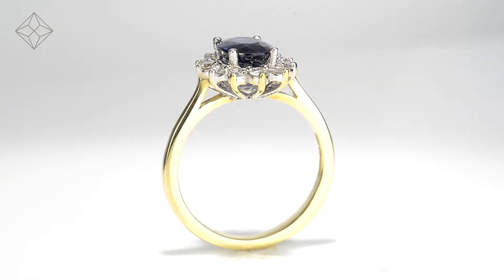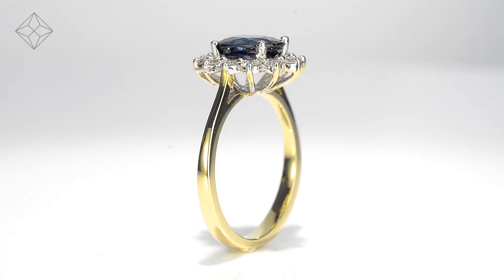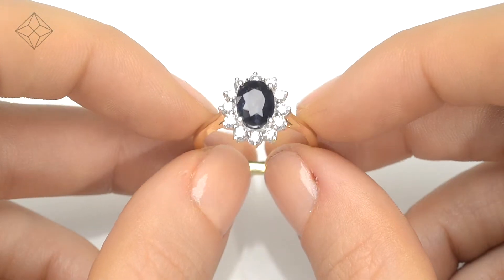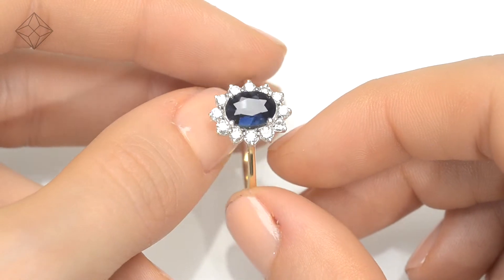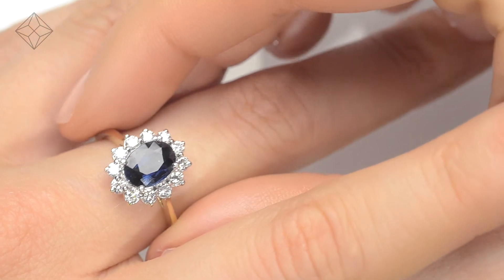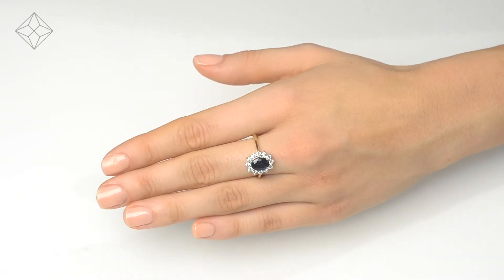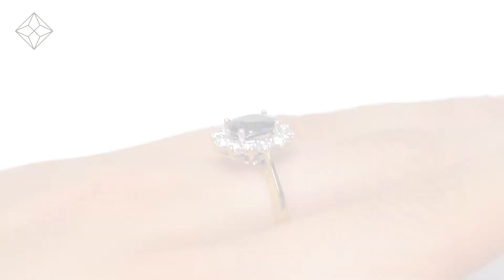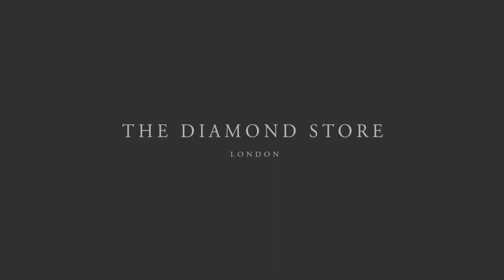FET26-U - Sapphire And Diamond 18K Gold Ring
This majestic sapphire ring is worthy of royalty as it's very similar in design to the engagement ring Prince William gave his beloved Kate. The central blue sapphire stone measures a show-stopping 8x6mm and is framed by a circle of H/SI Quality Diamonds which total 0.50CT.